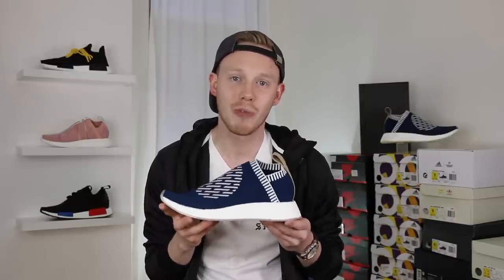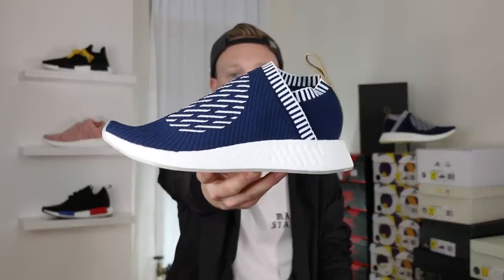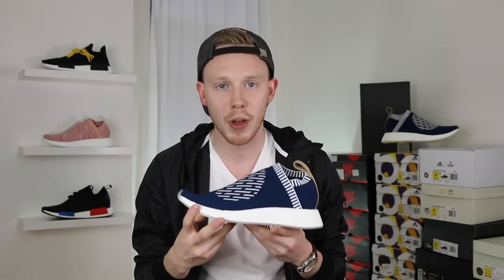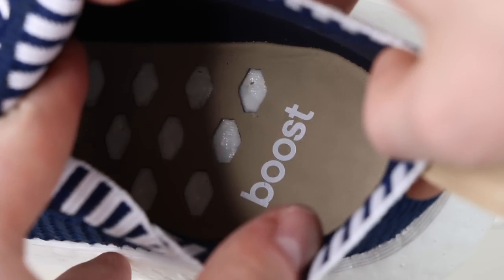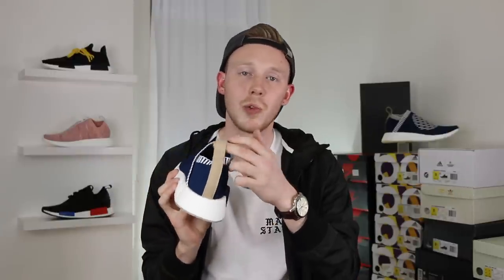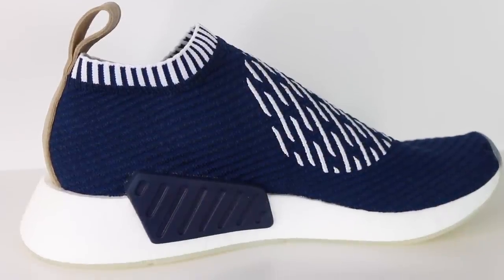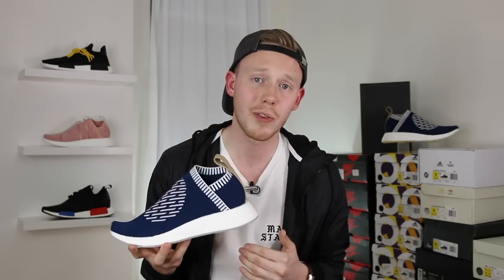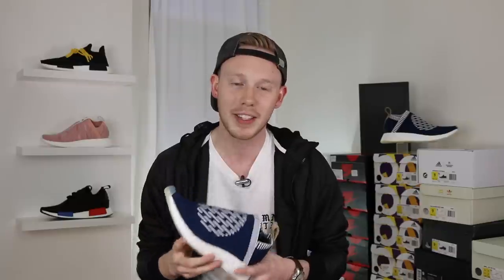ADIDAS CITY SOCK 2 RONIN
Today I'm reviewing Adidas NMD City Sock 2 CS2 Ronin!